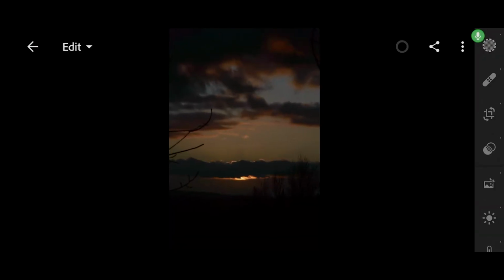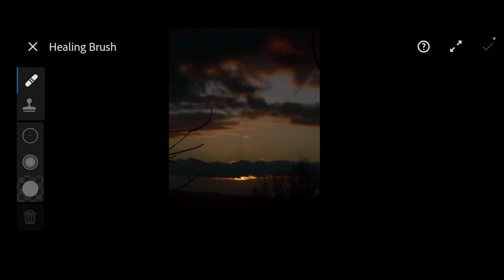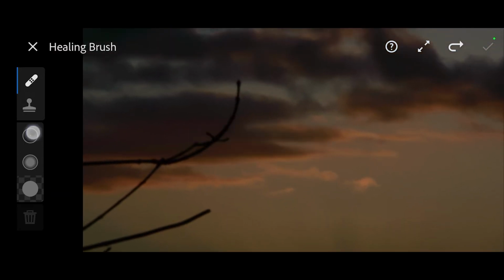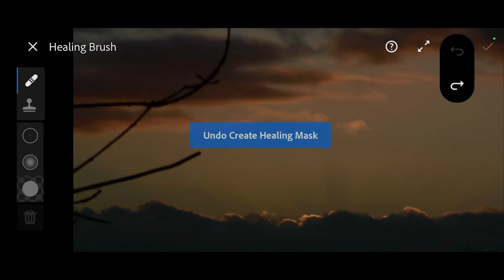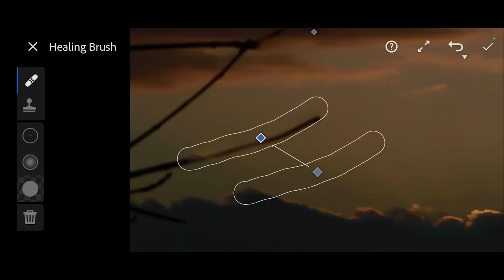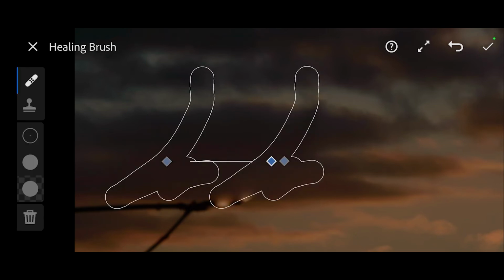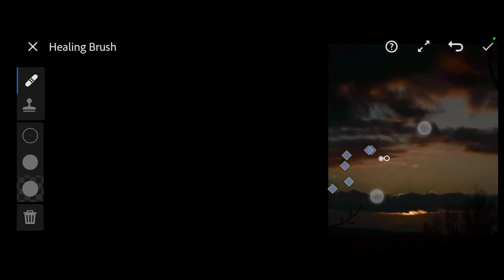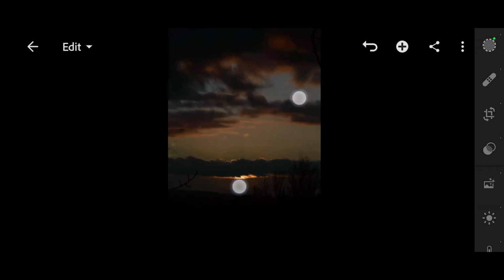How to use the healing brush tool | Lightroom mobile 2025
Learn how to remove distracting object with this simple tool in lightroom mobile. The healing brush tool is very powerful for on the go editing inside lightroom mobile.

-The Music I use in All my videos - AMAZING for YouTubers!